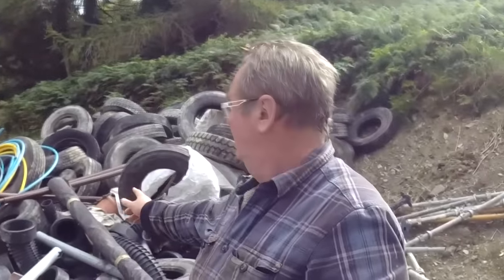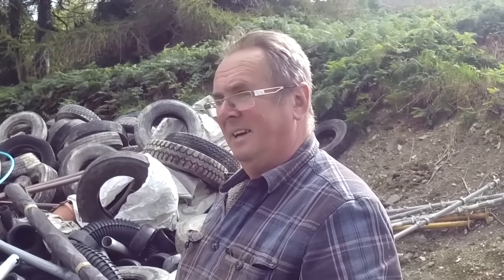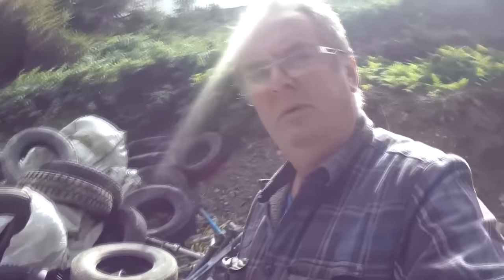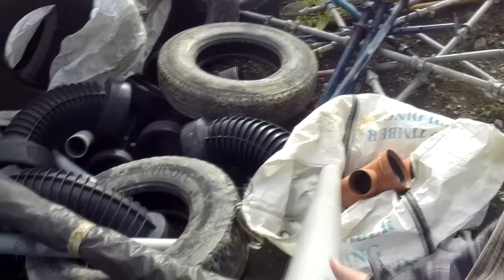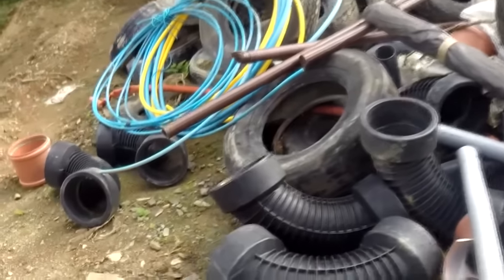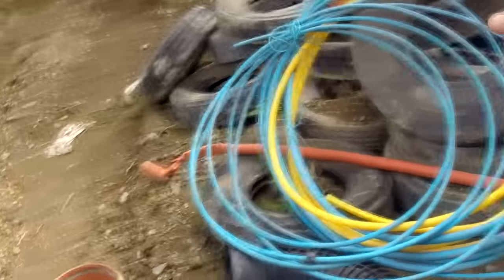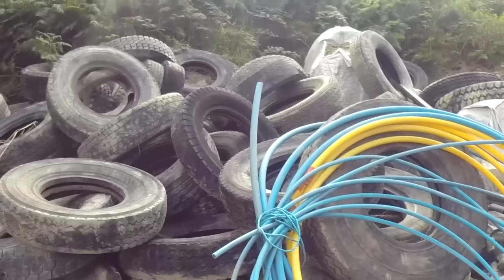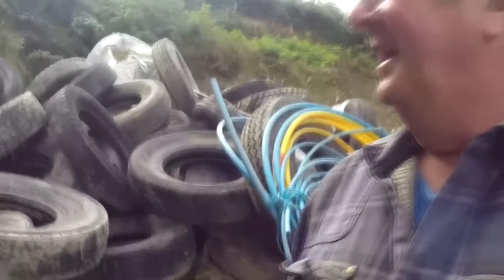Bushcraft: Surprise find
I came across this surprise find while out making movies. Knowing what to do with stuff you find is an important part of Bushcraft survival and prepping
In a bushcraft, survival or prepping environment, starvation is a distinct probability. Getting a little practice in before hand isent a bad Idea.
I continually condition my self for bad situations using everyday techniques. Most of us these days are used to and struggle with dieting, so it should come as no surprise when it actually happens. But there is a big difference between having to and wanting to.

Prepping is, preparing for things unseen or unknown, there are so many things that can happen it is impossible to prepare for them all and history dictates a disaster is never far away.

Survival preparation goes hand in hand with Prepping. it is a way to reediness. and can be fun. well as much fun as gardening, mountain biking, going to the gym and the likes, but it also builds up life skills which one day might save your life.

Bush craft, these days has a large following. and offers a great way of building up outdoor skills and mindsets. Its a great place to start and many of our children already get involved with outdoor pursuits, not to mention the huge adult following,

Lofty Wiseman
Bear Grills
Ray Mears to name but a few have accelerated bush craft and survival in the last few years buy bringing to the television screens what was normally kept for the military.